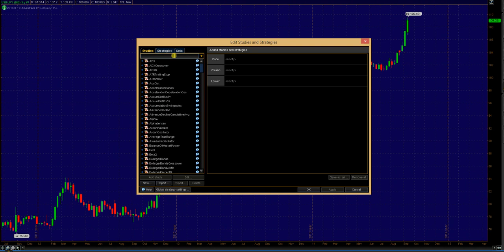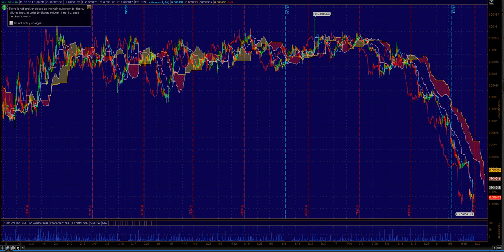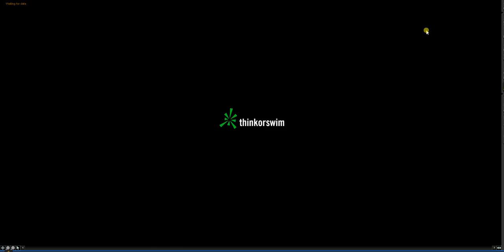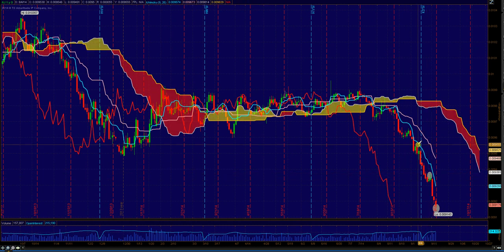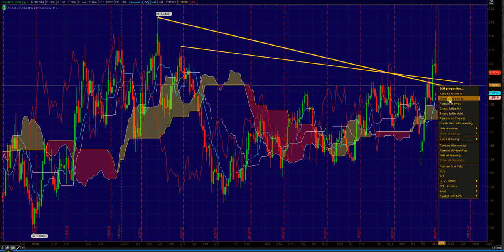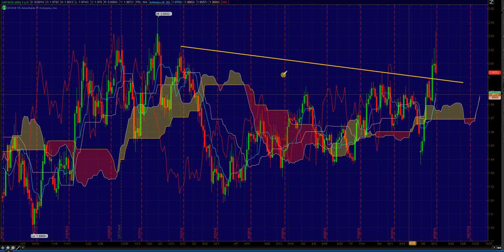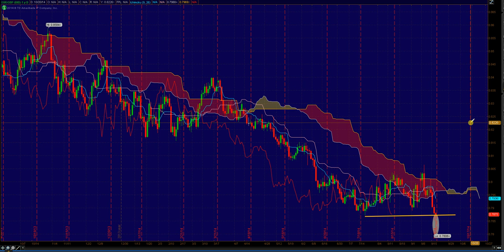Ichimoku Kinko Hyo Weekend Video 09/21/2014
Taking a look at technical developments from an Ichimoku standpoint.